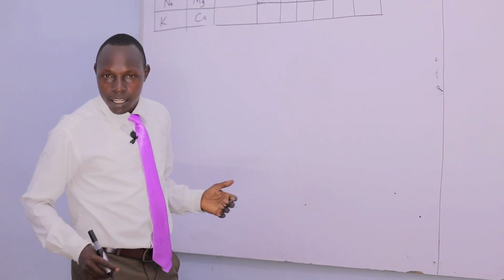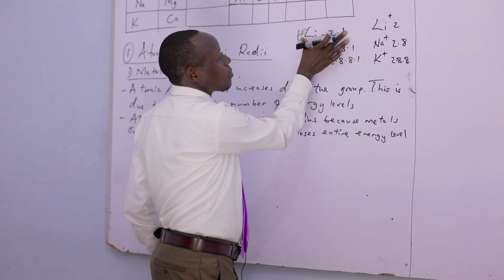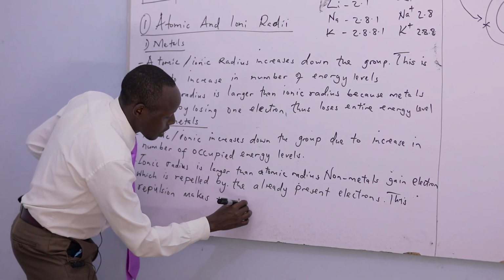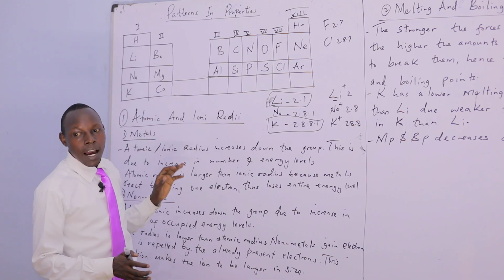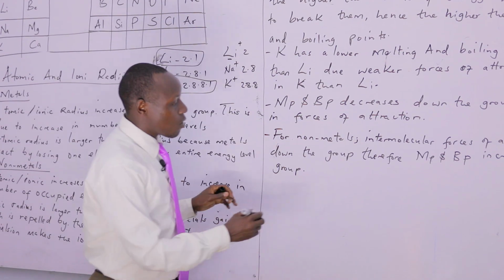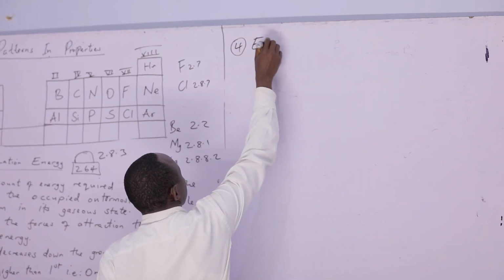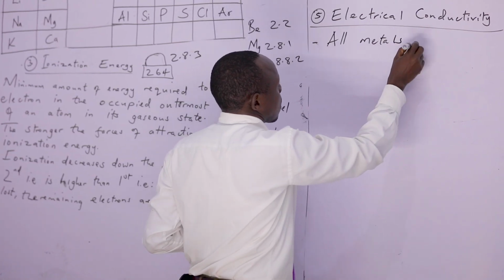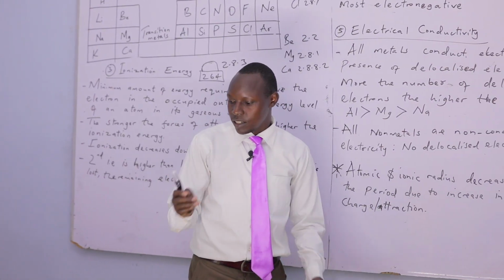The Periodic Table summary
This video highlights key concepts of the periodic table and navigating through them